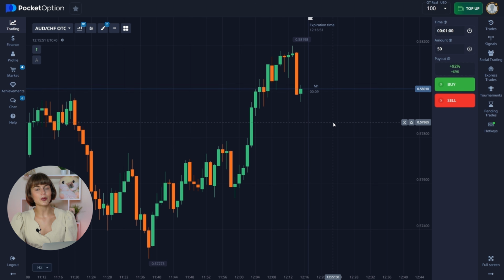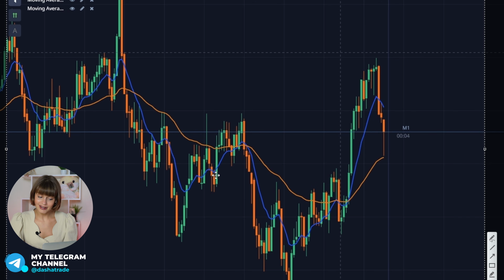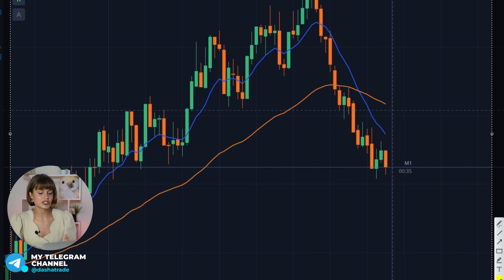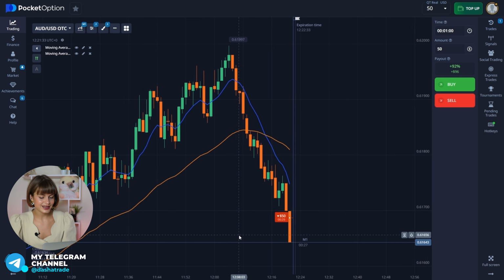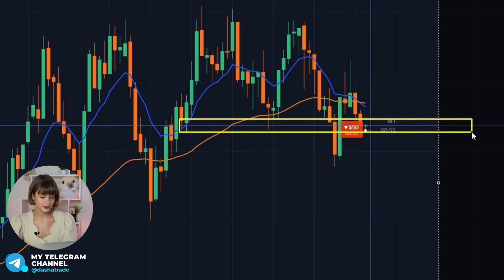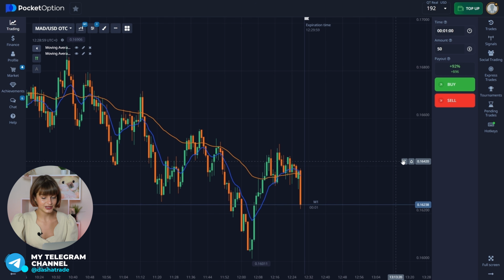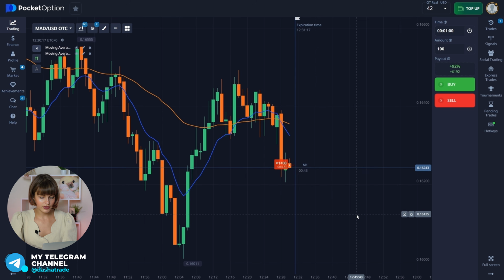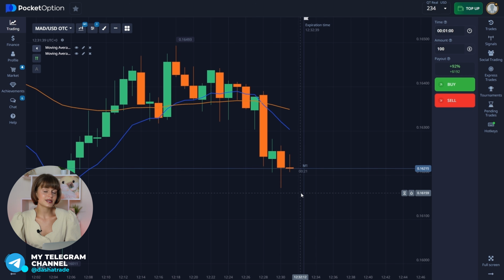MOVING AVERAGE TRADING STRATEGY | BINARY STRATEGY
🔥Video description:
Learn how to master the Moving Average trading strategy for binary options and take your trading results to the next level! This video explains how to set up and use the Moving Average indicator to identify trends, spot profitable entry points, and make confident decisions. Perfect for both beginners and experienced traders, this strategy is simple, effective, and powerful. Watch now to unlock the full potential of Moving Averages in your binary trading journey!

📊 Highlights:
On my YouTube channel where we talk about things like:
- Binary trading
- Pocket options